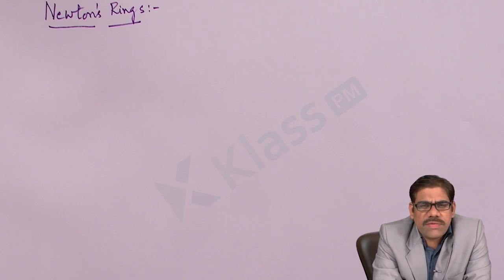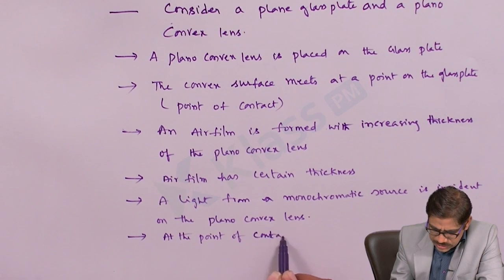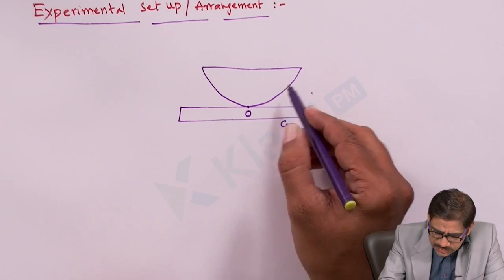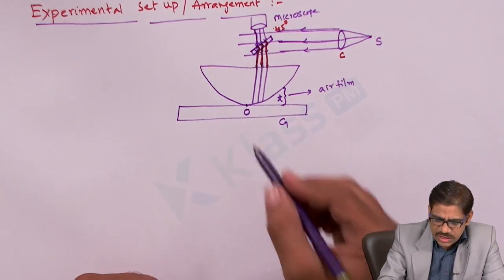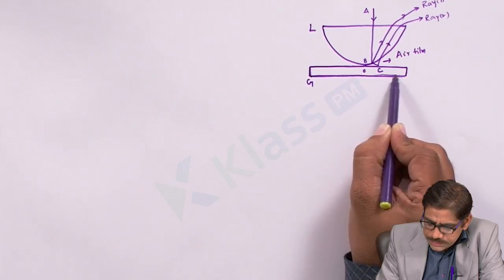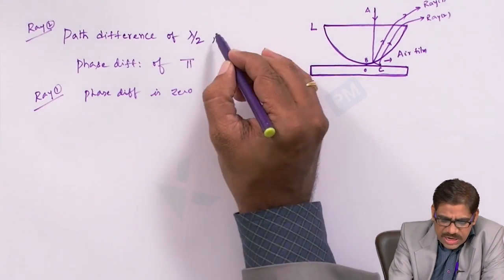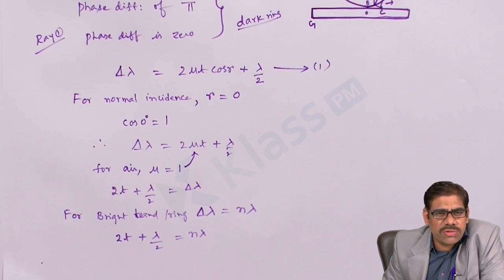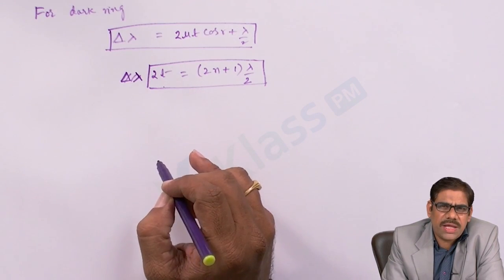Newton rings interference | Engineering Physics | BTech Tutorials | KlassPM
Newton rings interference in Engineering physics by klasspm